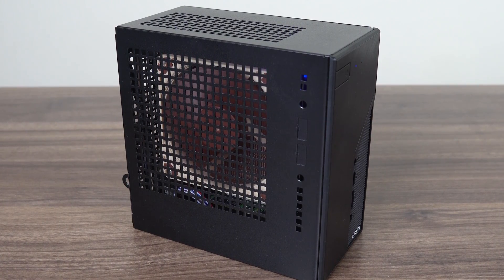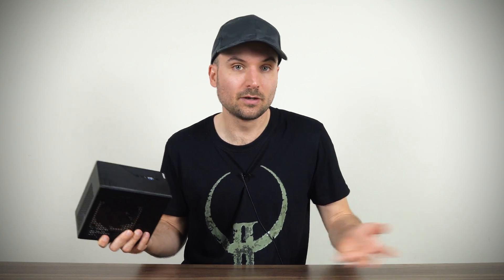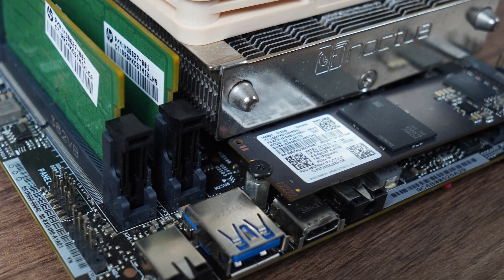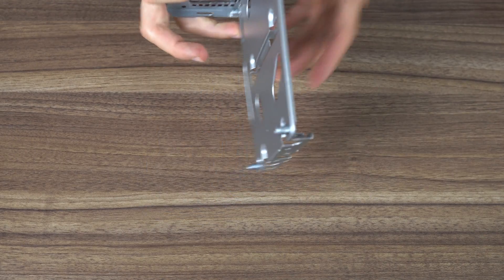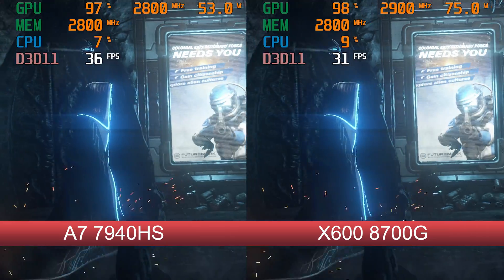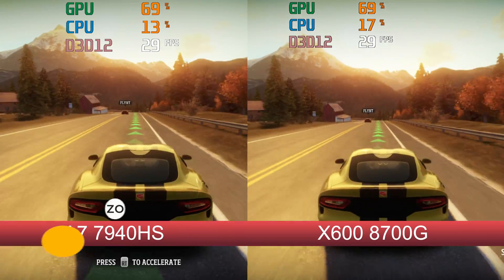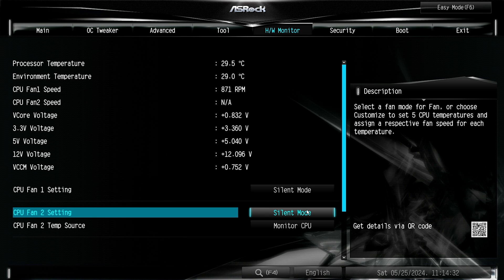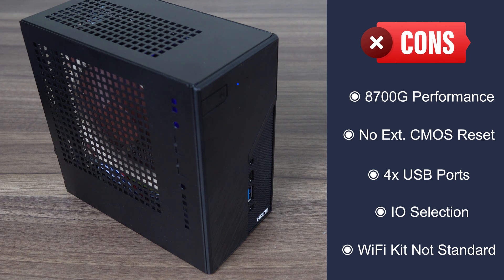The Smallest DIY Gaming Mini PC Has Arrived - ASRock DeskMini X600 Review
In this video we check out the ASRock Deskmini X600 paired with the AMD Ryzen 8700G processor with the world's fastest integrated graphics.  This DIY mini PC allows you to choose your own memory, storage and CPU cooler to create your very own mini PC at just 1.92L in volume.

EaseUS Todo PC Trans can help you quickly and easily transfer programs, settings and data to a new PC.

► Amazon US (Amazon)
► Amazon Australia (Amazon)
► Amazon UK (Amazon)
► Amazon Germany (Amazon)
► Amazon Canada (Amazon)
► Amazon Other Countries (Amazon)

00:00 - DIY Mini
01:20 - Specs & Features
06:20 - Building It
07:45 - Benchmarks
09:56 - Games & Emulators
12:19 - Video Editing
12:37 - BIOS, Power, Temps & Noise
14:35 - Conclusion